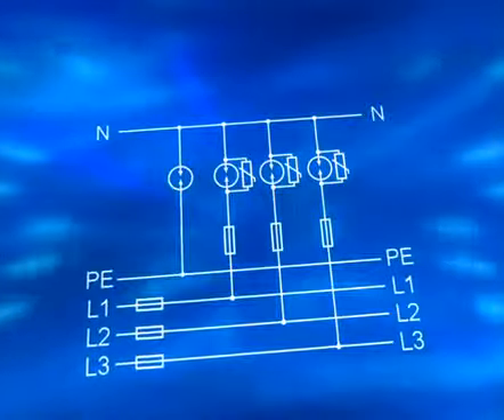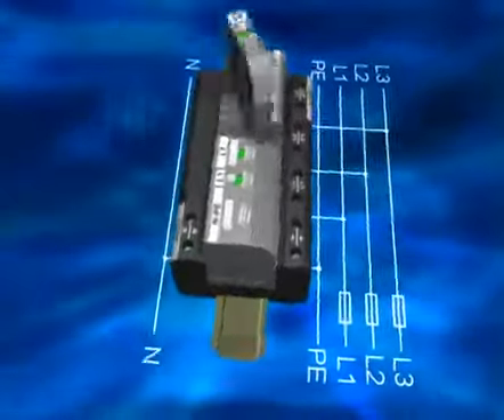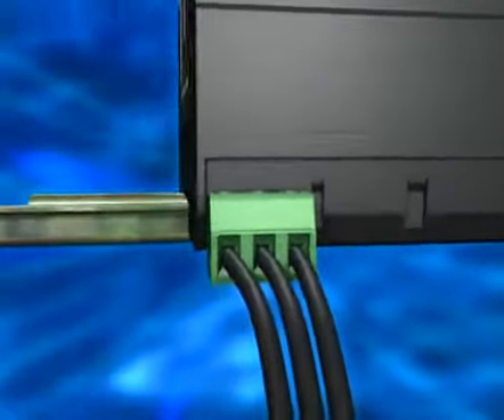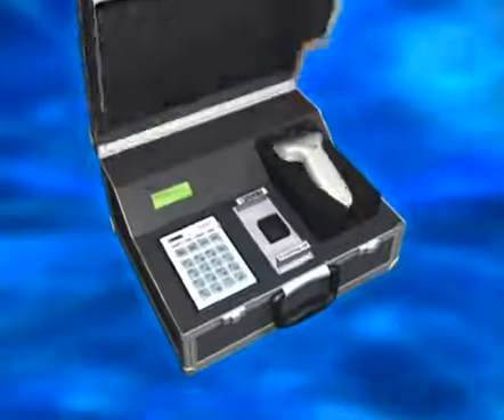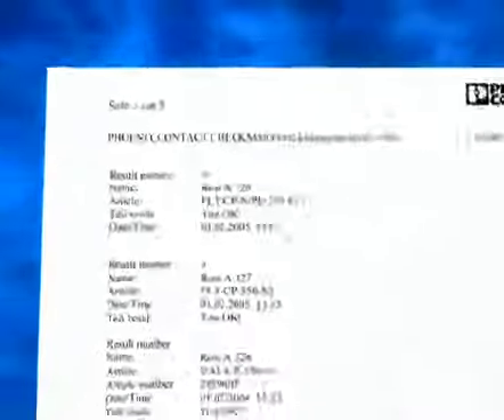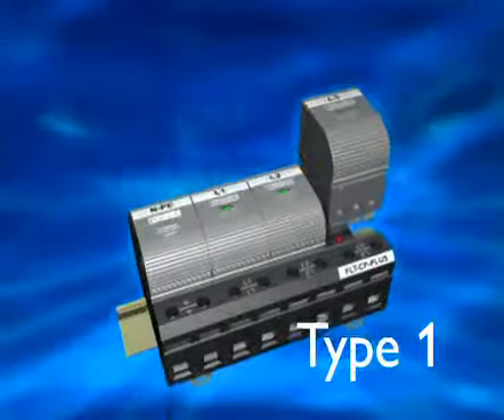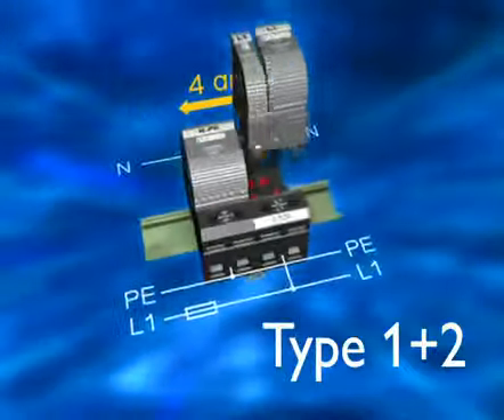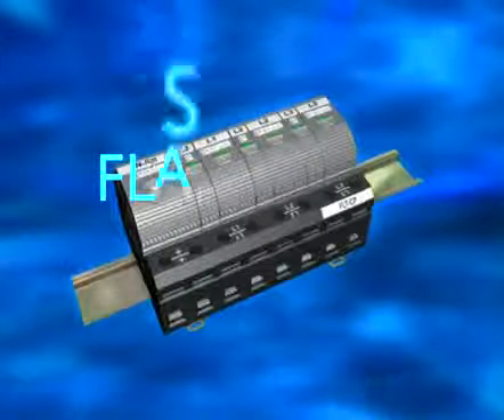Phoenix Contact FLASHTRAB compact Surge Protection